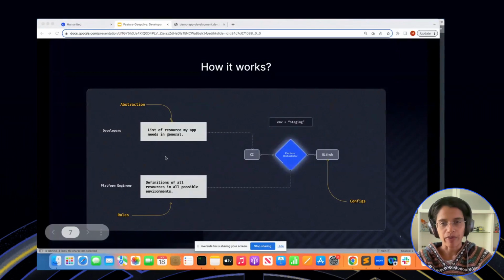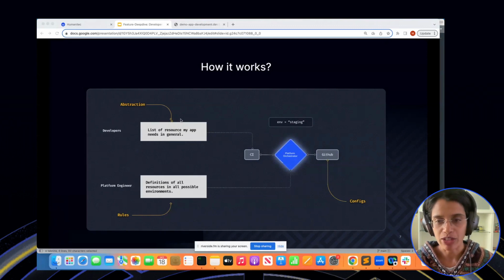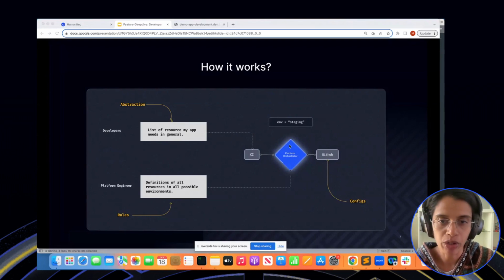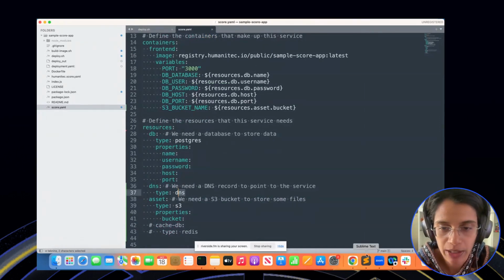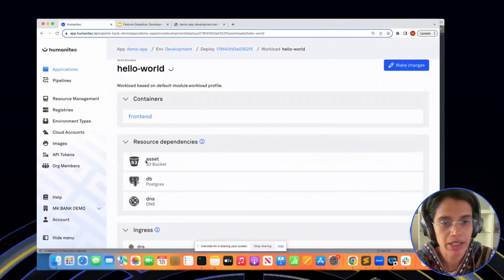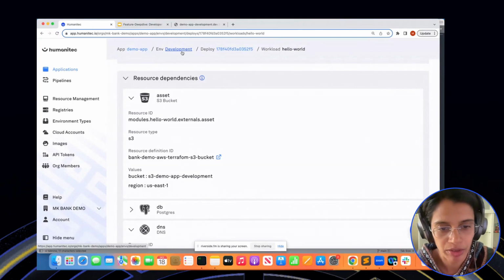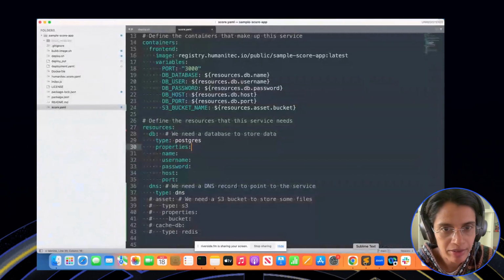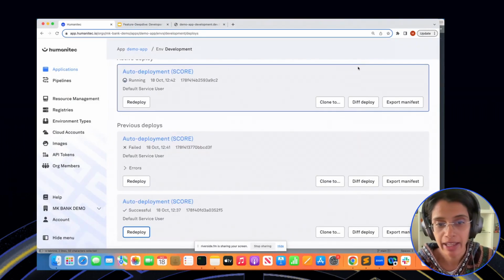Developer Self-Service | Humanitec In-depth Demo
In this video, Malini Kamalambal demos how Humanitec's products can ensure effective developer self service for platform engineers and platform engineering and software engineering organisations.